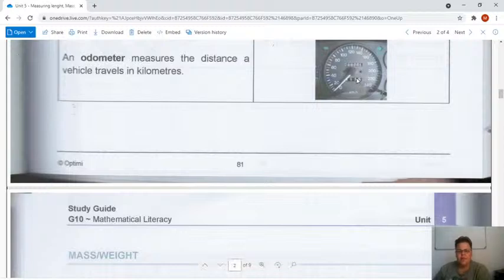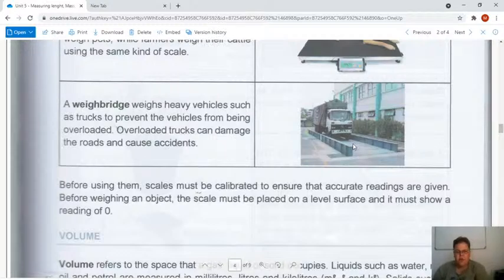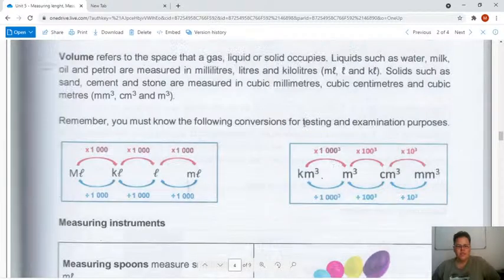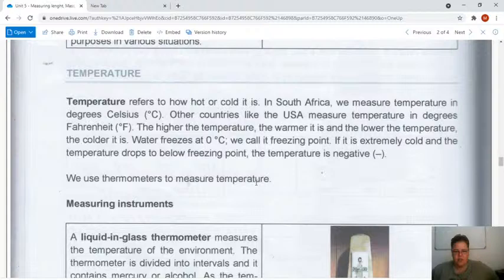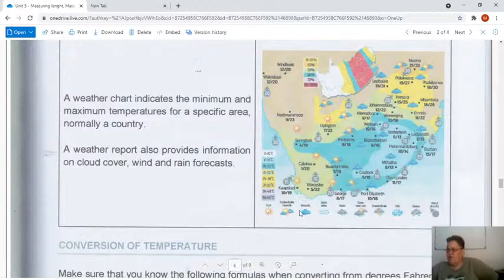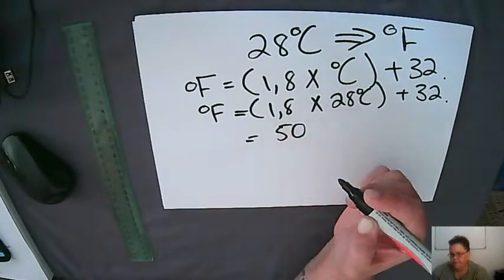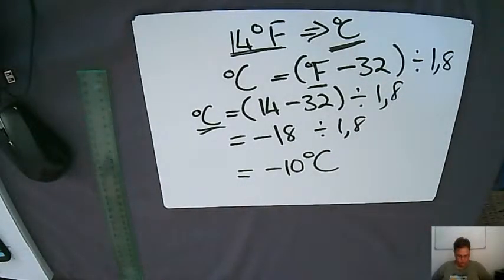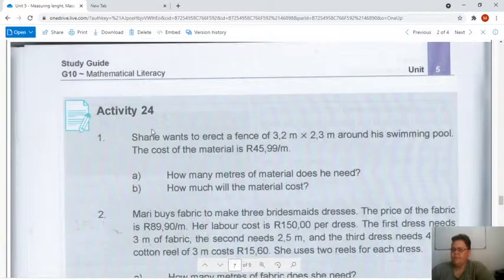Math Literacy Grade 10 to 12